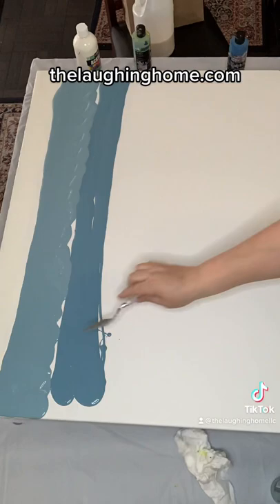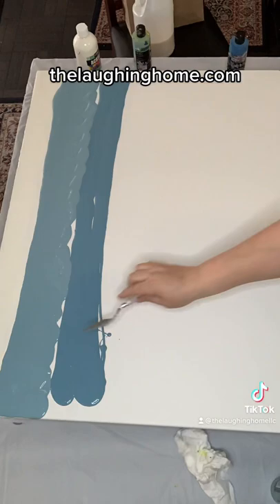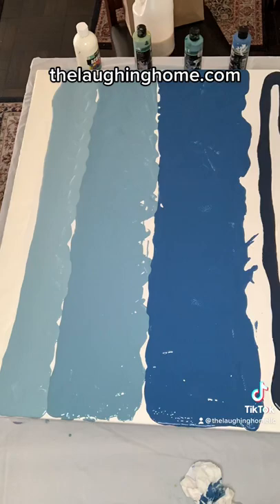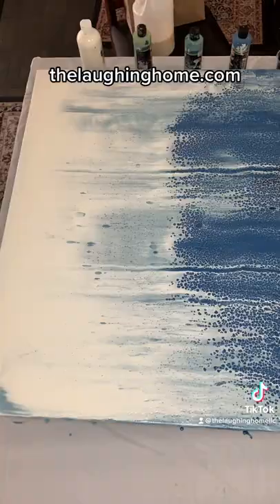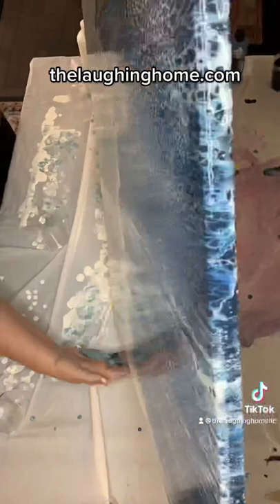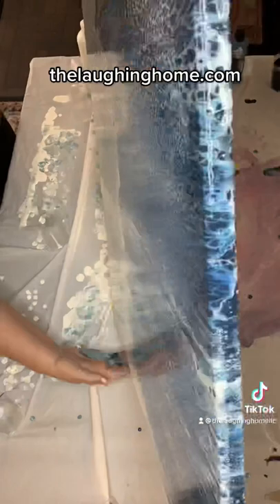How to Paint Pour Painting Swipe Giant